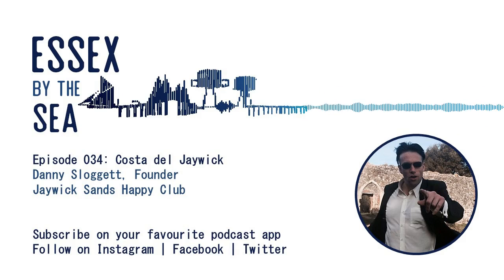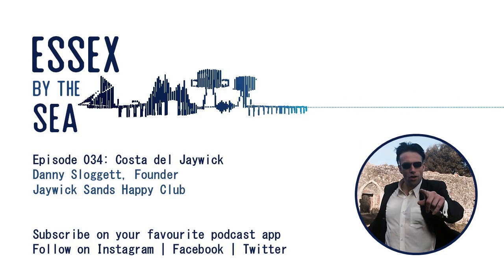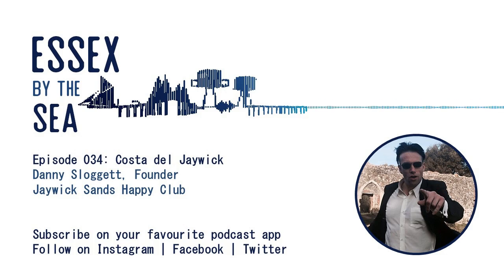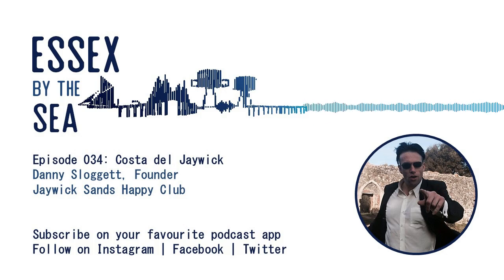Episode 034: Costa del Jaywick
It's been described as the "undercarriage of Clacton", ranked in the top ten worst places to live and many have said it's the most deprived area of the UK.

But that's not how some residents of Jaywick see the place!

Danny Sloggett runs the Jaywick Sands Happy Club and joins Owen Ward in this episode to talk about the positives of Jaywick.

If you've got a story, Owen would like to hear from you!